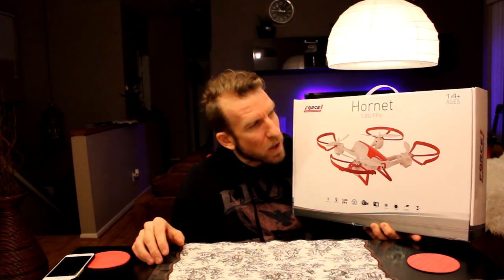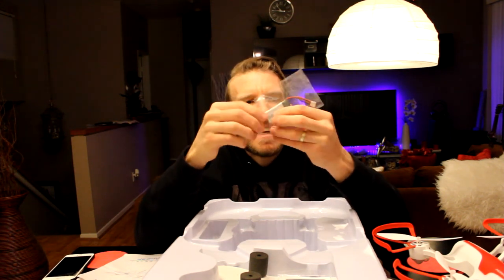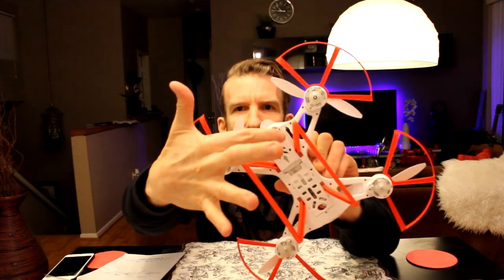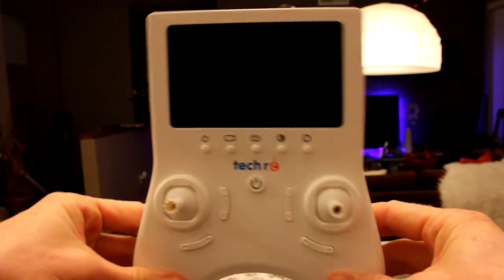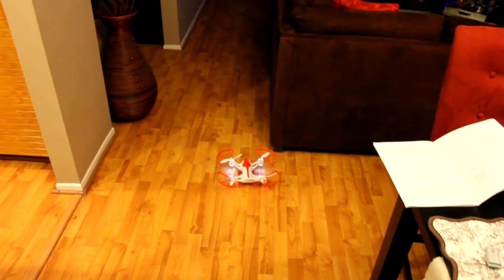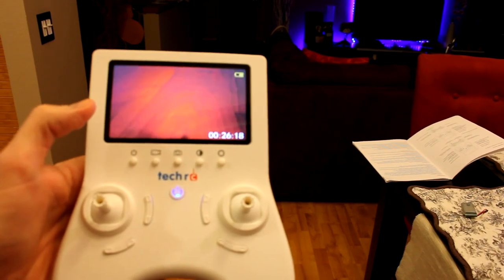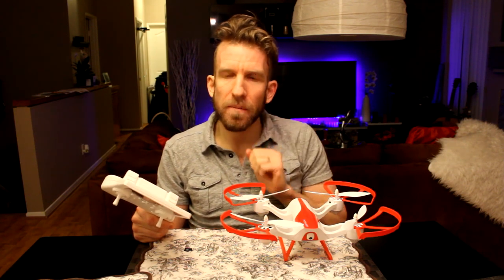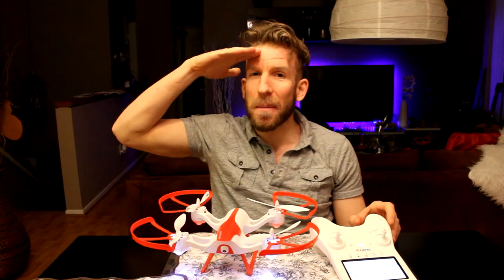HORNET FPV DRONE - SUPER AWESOME!!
Hornet FPV Drone
UK Shoppers

UK Shoppers-
Keyboard (white color)

Thank you coffee keeps me making great videos:
Bitcoin Send Here: 146fabYwqwG1TAYDo5D5co1x9wEpMzwoCB
Ripple XRP Here: rG6MDJomMSnpiDNFjJXm6e5GsWCcg6REWb

God Bless

Todays review we're looking at the Hornet 5.8ghz FPV Drone this drone is very stable and flies great, I was very impressed with only a few button pushes to trim it, the only issue I had with the drone was the camera recording files are AVI so I couldn't include them because Sony Vegas Pro my editing software can't handle .AVI files. Self landing feature worked great as well, overall it's a super cool drone that you will enjoy flying for sure:)